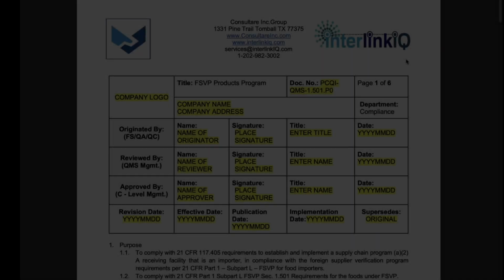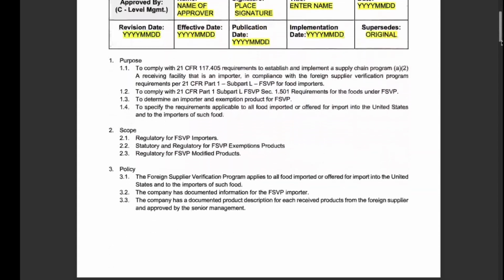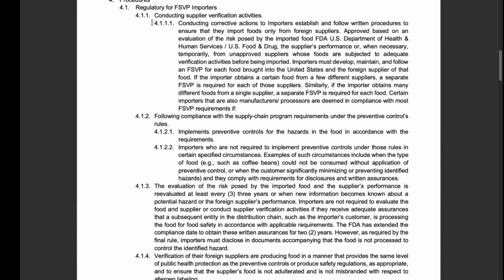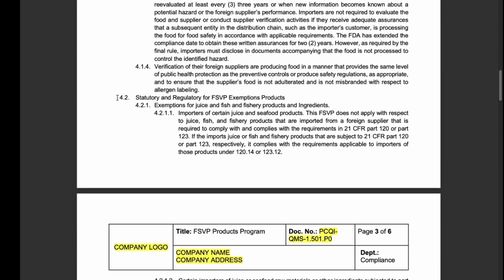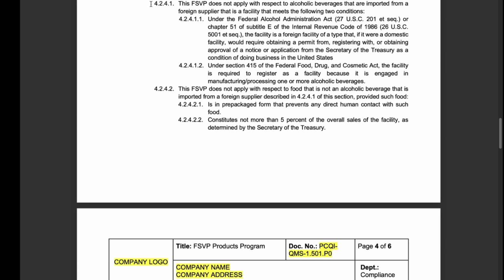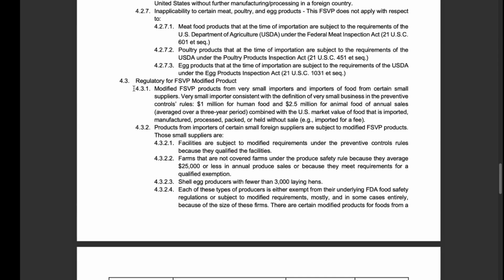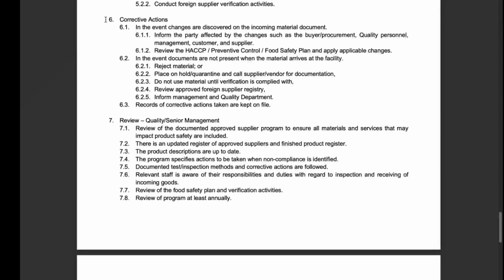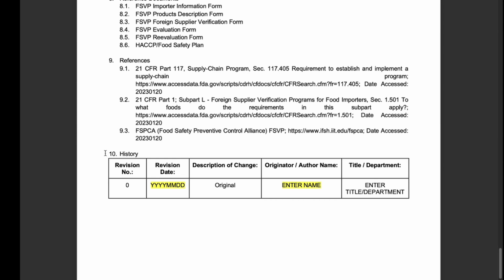1.501.1.P0 - FSVP Products Program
Foreign Supplier Verification Program